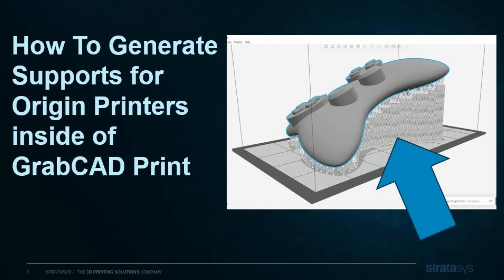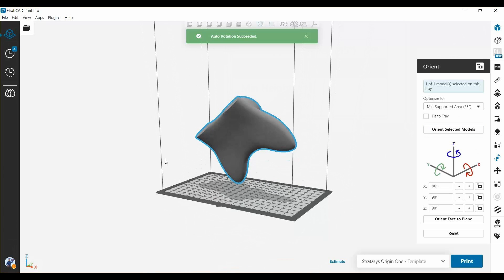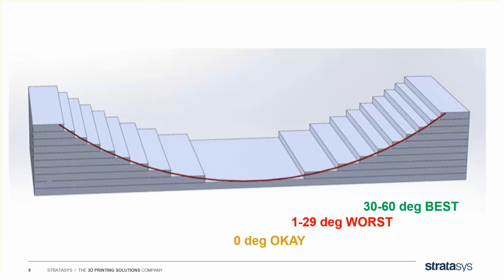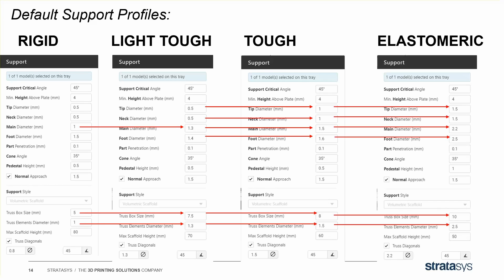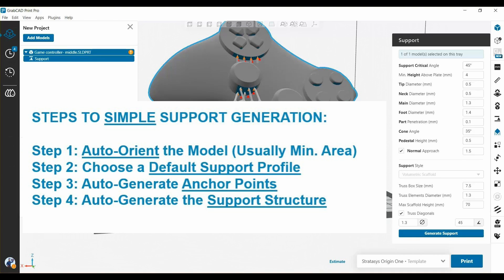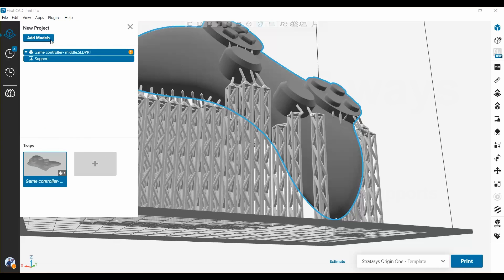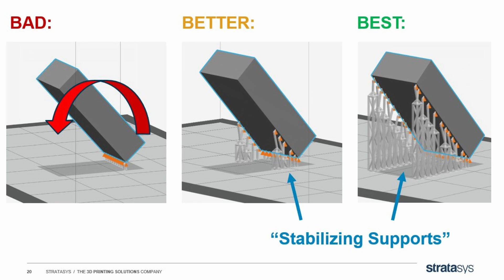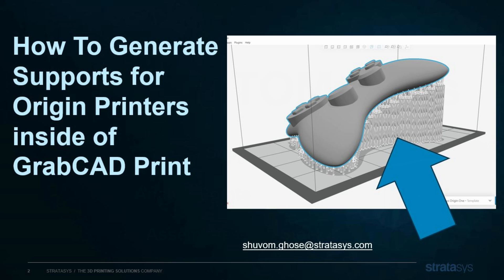GrabCAD Print™ Tutorial: : Automatic Support Generation for Origin One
Automatic support generation for Origin One - the essential capability you need in GrabCAD Print take your Origin One prints to the next level.

🚀 Take your Origin One prints to the next level with GrabCAD Print's newest feature - automatic support generation. No more third party software or guess work required. Generate custom supports tailored to your model and material right inside GrabCAD Print.

With the latest GrabCAD Print version 1.83, choose from three smart orientation options to optimize print time, material use, and surface finish. Then select a pre-configured support profile based on your material choice and preferences. GrabCAD Print analyzes overhangs and geometry to automatically generate anchor points and the full support structure.💪